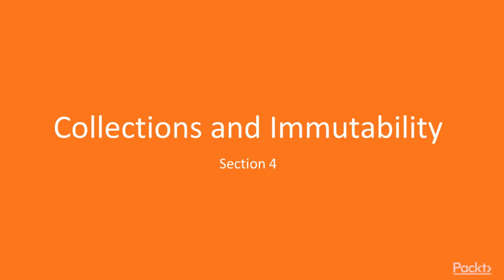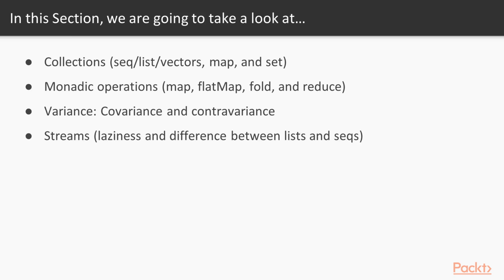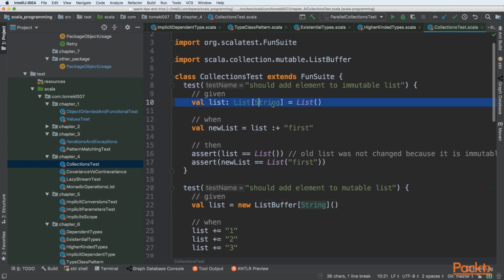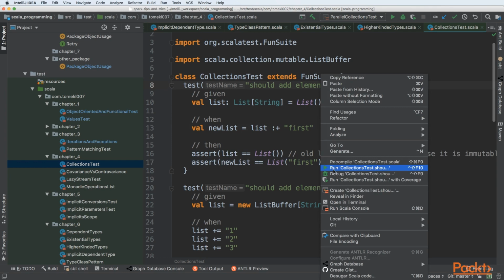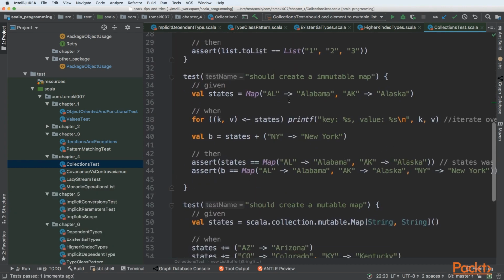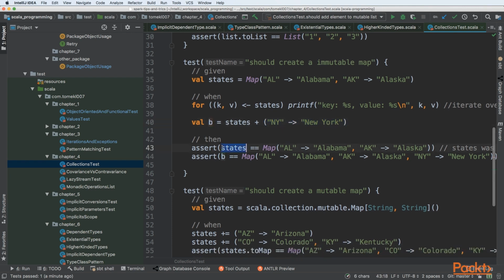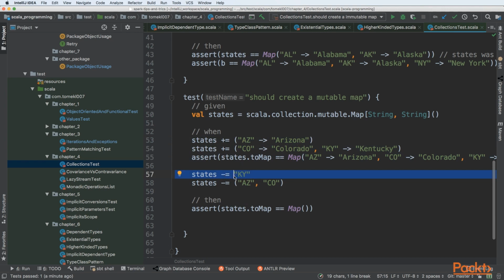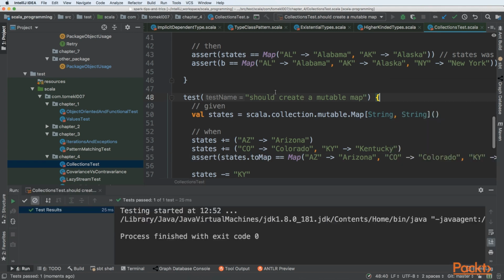Hands-On Scala Programming : Collection | packtpub.com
This video tutorial has been taken from Hands-On Scala Programming. You can learn more and buy the full video course